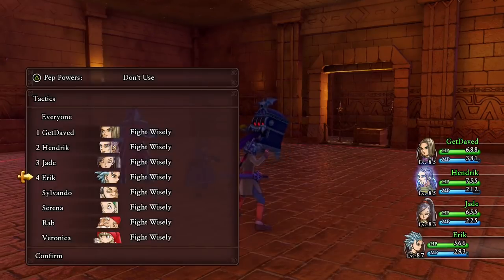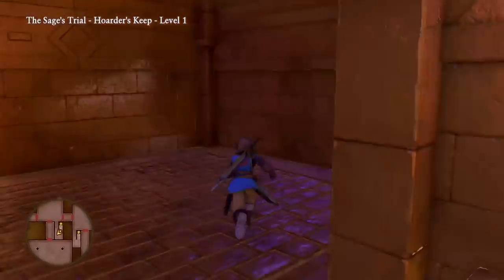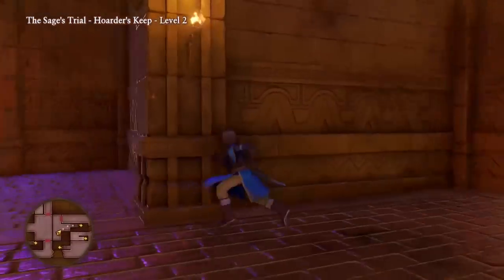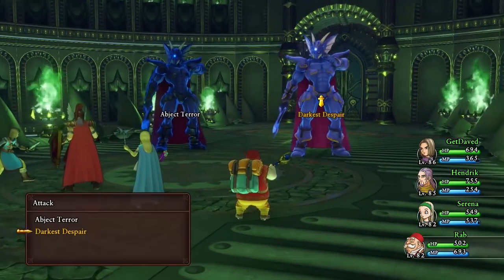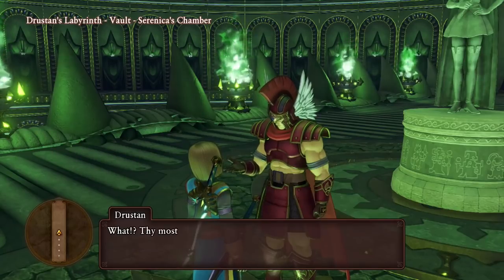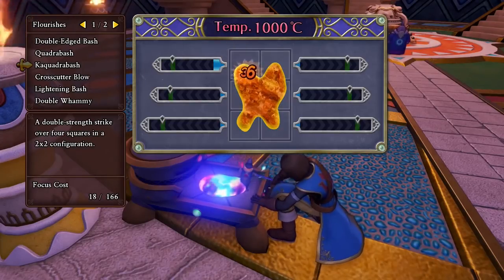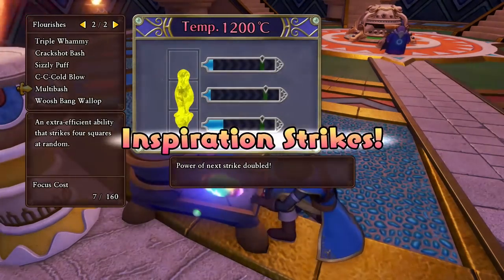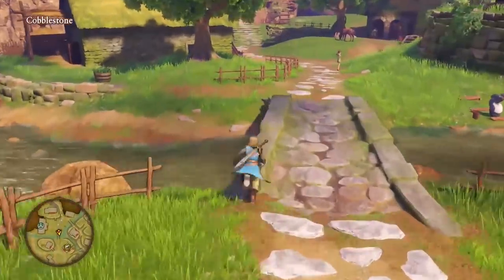Dragon Quest XI - Let's Play - 114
We start wrapping things up.